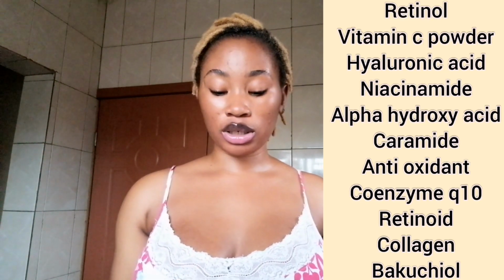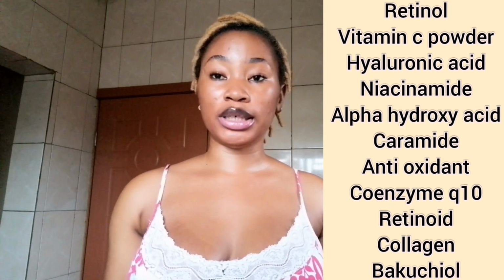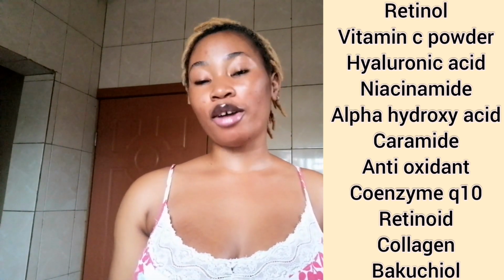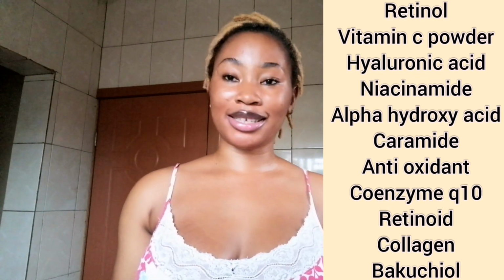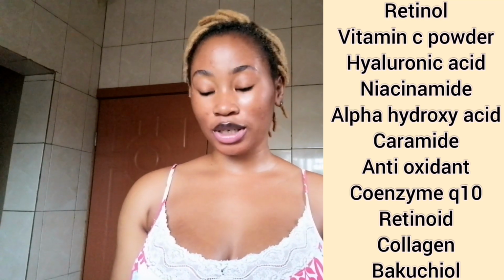How to make a lightening anti aging serum |the benefits of using anti aging products for the skin